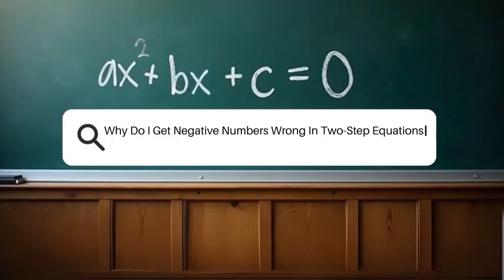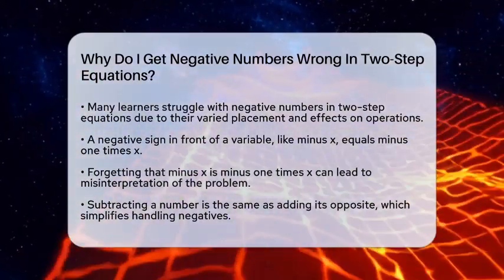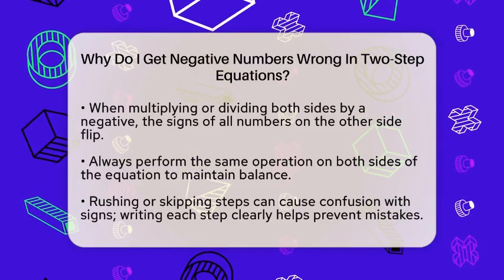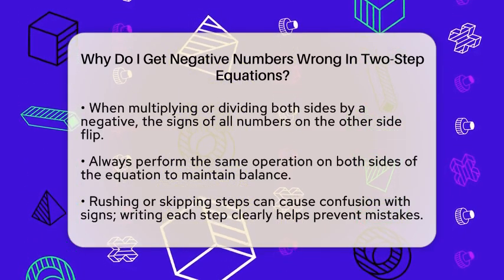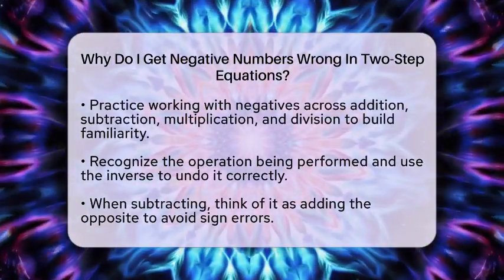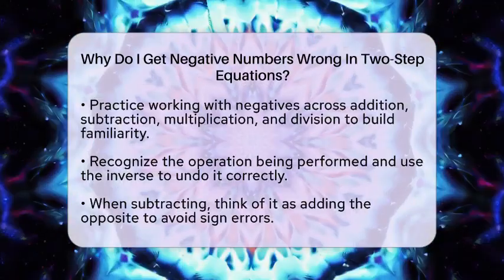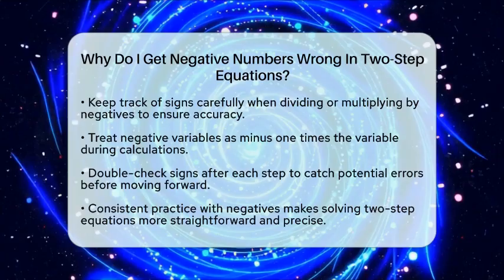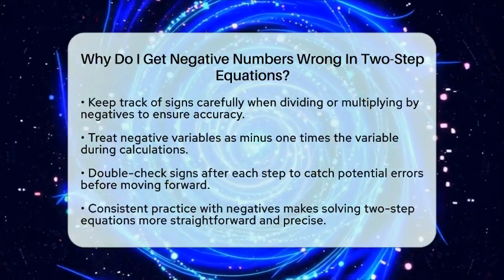Why Do I Get Negative Numbers Wrong In Two-Step Equations? - Your Algebra Coach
Why Do I Get Negative Numbers Wrong In Two-Step Equations? Are you struggling to solve two-step equations that involve negative numbers? In this helpful video, we'll explain how to handle negatives confidently and accurately. We’ll start by clarifying what negative signs mean in algebra, especially when they appear before variables or numbers. Understanding that a negative sign indicates multiplication by minus one is key to applying the correct steps. We’ll also cover how subtracting a number is the same as adding its opposite, which simplifies working through equations. Additionally, you'll learn what to do when negatives appear during multiplication or division, including how flipping the sign on both sides of the equation is sometimes necessary. The video emphasizes the importance of performing the same operation on both sides of the equation to keep things balanced. We’ll share practical tips on writing each step clearly to avoid losing track of signs, especially when rushing or skipping steps. Practice is essential—by working through different types of problems involving negatives, you'll become more comfortable and less prone to mistakes. Remember, always identify the operation, use the inverse when needed, and double-check your signs before moving forward. Mastering these techniques will make solving two-step equations with negatives much easier. Join us to improve your algebra skills and become more confident in handling negative numbers in equations.

🔗H